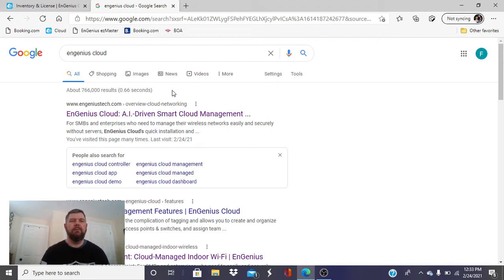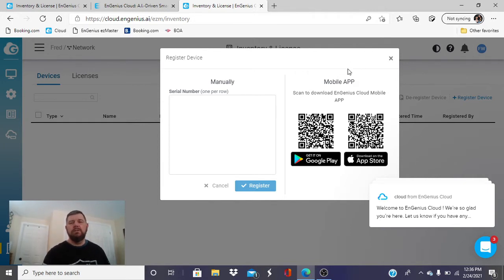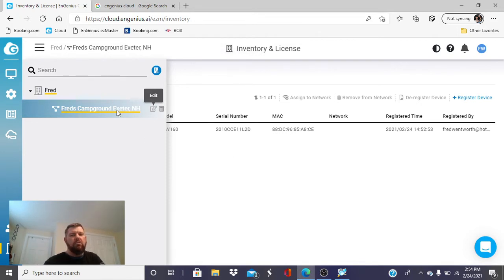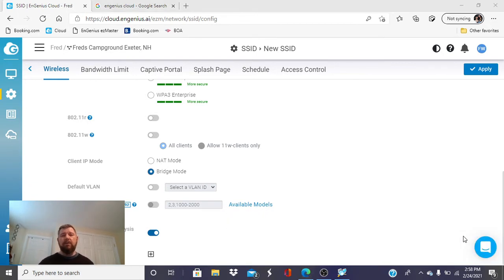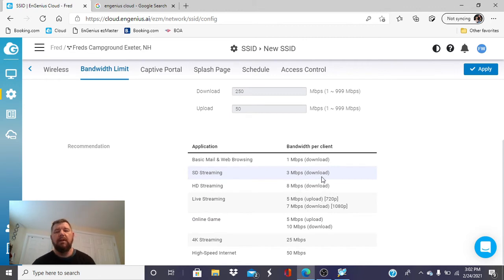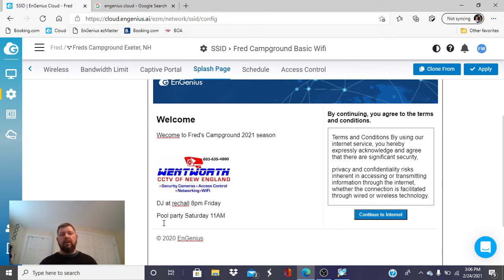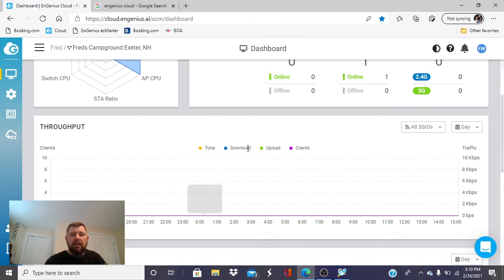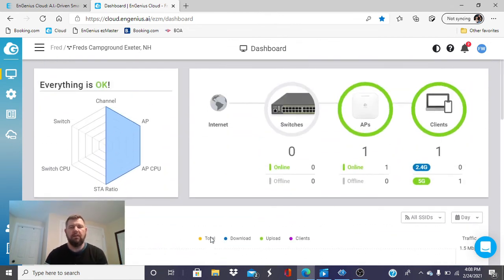Campground WiFi : Setting Up Cloud Managed Access Points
Campground Wi-Fi : Setting Up Cloud Managed Access Points

In this video we describe in detail how to sign up Cloud Wi-Fi. Sign up for a free EnGenius Cloud Wi-Fi account. Once that is accomplished, you can register your EnGenius cloud-based access points to the cloud-based controller by simply entering its serial number. Networks can be set up to broadcast multiple SSID's. We can set up traffic shaping or "throttling" to control bandwidth usage. Use the captive portal to set up a custom click through Splash Screen, including pictures or logos.

You can read more about deployment and configuration of access points on our YouTube channel or website Blog:

EnGenius Technologies ECW260

EnGenius Technologies n-enstation AC bridge-kit